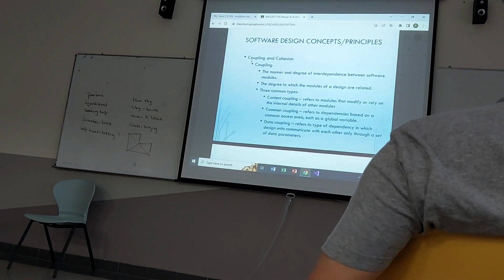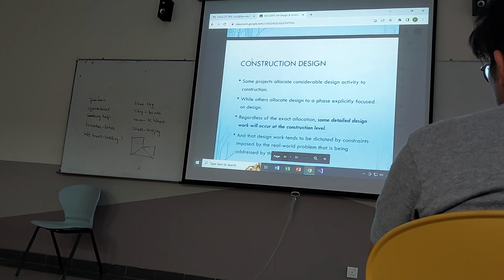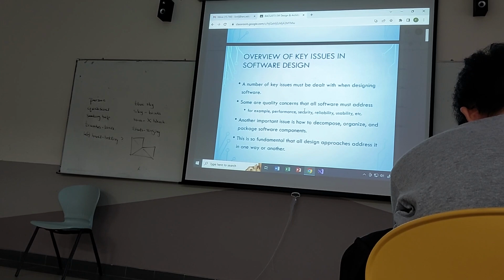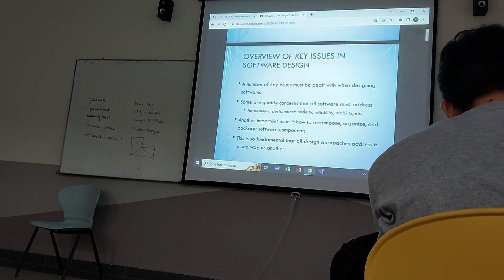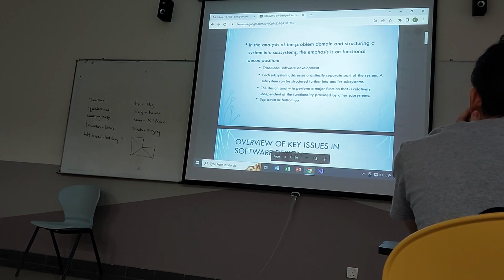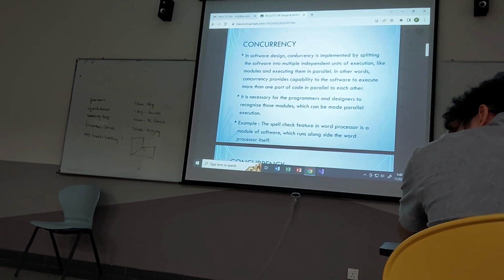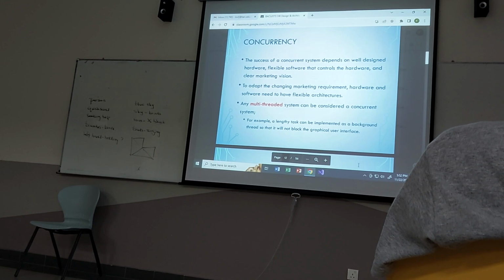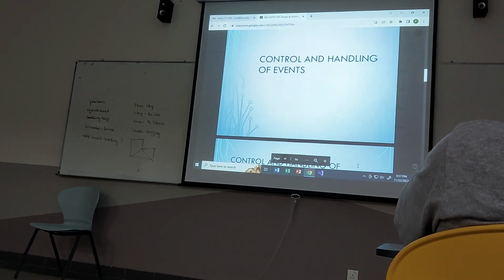SDA Week01 WED Lecture02